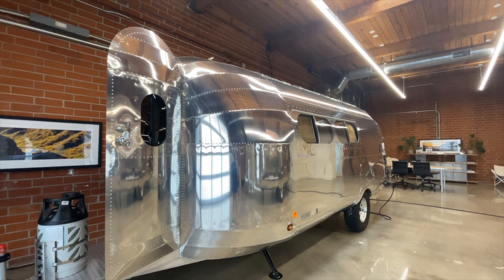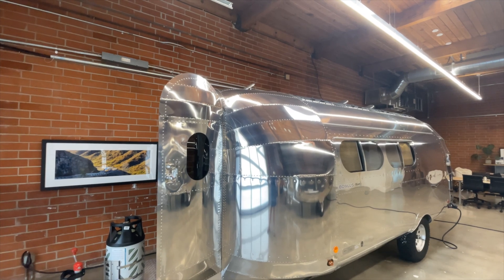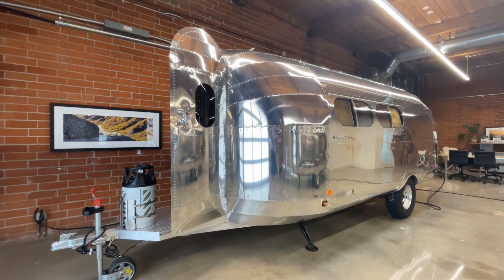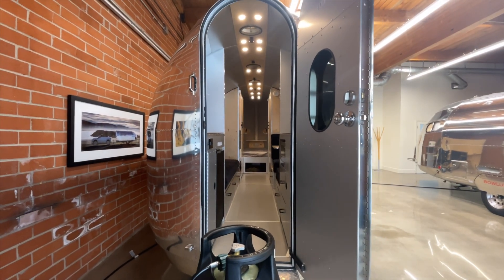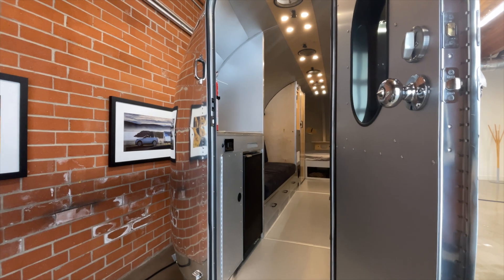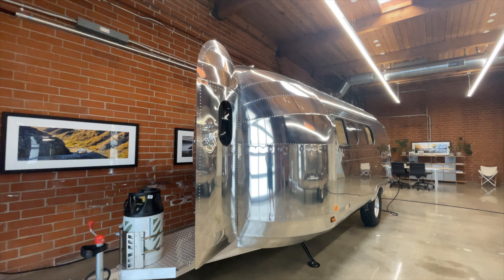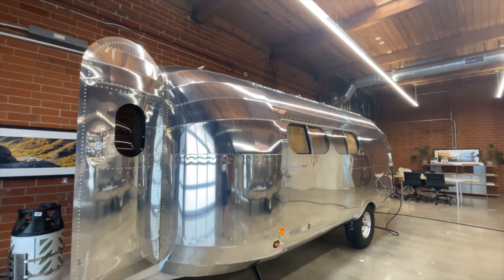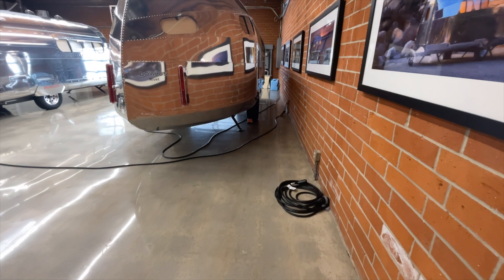Bowlus Feature Highlight: Air Conditioning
Join Geneva Long, CEO of Bowlus, as she talks about air conditioner design in RVs and showcases the air condition performance in the Bowlus. During the display, we go from a temperature of over 102 degrees to 68 degrees off-grid from the Bowlus Power Management System.

About Bowlus
Bowlus is the world’s first all-aluminum luxury travel trailer, first crafted in the 1930s and reimagined for modern adventurers. With its iconic aerospace-inspired teardrop design, every Bowlus is hand-built in California, American made, and recognized as the highest quality RV in the world.
- Heritage craftsmanship + modern innovation
- Luxury interiors with king beds, separate bedrooms & en-suite bathrooms
- Lightweight & aerodynamic, towable by EVs, SUVs & built for off-pavement adventures
- Off-grid power with advanced lithium systems & solar integration
- All-season use, fully operational even in freezing temps
- Remote work ready with digital nomad compatibility

At the pinnacle of the RV industry, Bowlus represents freedom, elegance, and capability for discerning travelers who want the ultimate luxury land travel experience.

Media
"The best travel trailer in the world" - Wall Street Journal
"Intuitive adventure design that is not found in the RV industry but solely in the world of yachts and private aviation.” - Business Insider
“A work of art” - Motortrend
"The Camper That Inspired The Airstream" - Robb Report
"The Bowlus makes an Airstream look about as design forward as a dogcart." - New York Times
"Yacht-Like Features In An Off-Road Trailer" - Carscoops
"The Best Design in Transport" - Architectural Digest

Bowlus Amazon Storefront

Bowlus does not make any representation or warranties with respect to the accuracy, applicability, fitness or completeness of this video. Specifications and build methods may be different and are subject to change. This video is not intended to replace the buyer/owner’s obligation to carefully review and follow all applicable owner and instruction manuals. Bowlus does not provide tax, legal or accounting advice. See for more details